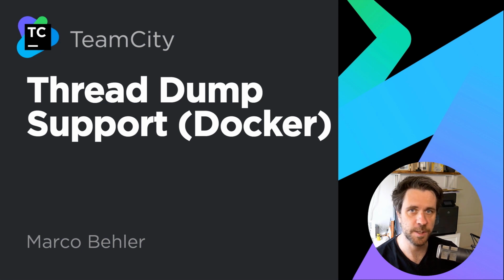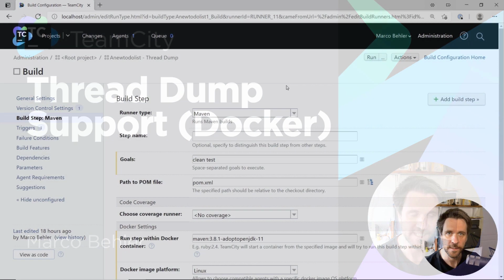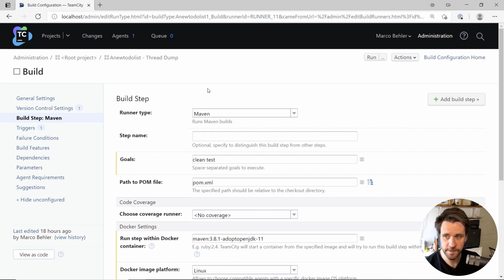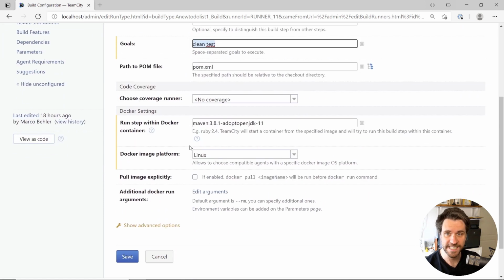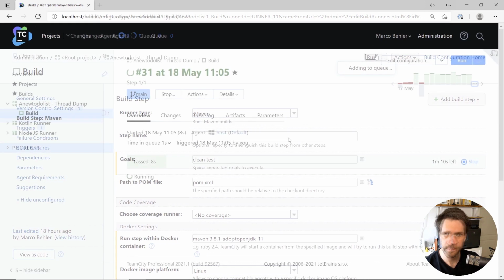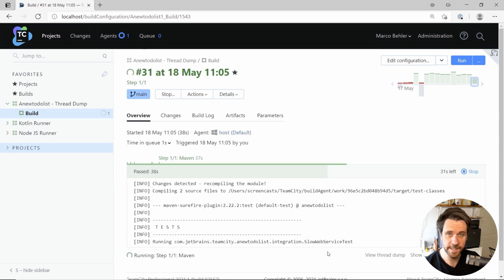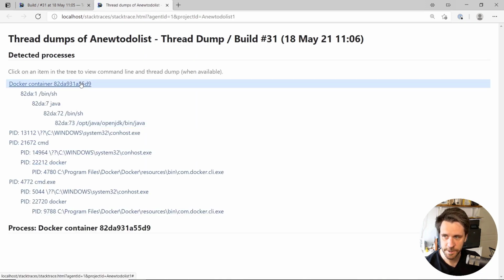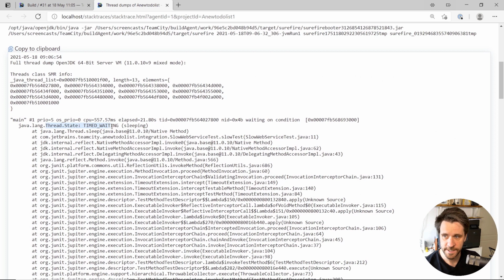New in TeamCity 2021.1: Thread Dump Support for Docker Containers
TeamCity has always allowed viewing thread dumps of processes running on build agents. However, when your build was run in Docker, this was difficult. Version 2021.1 lets you view thread dumps of Java processes running in Docker containers on any operating system. For Linux-based Docker containers, you can also see the list of other running commands and their parameters.